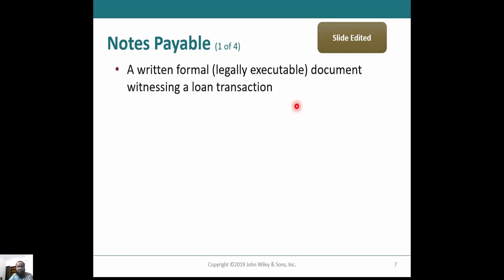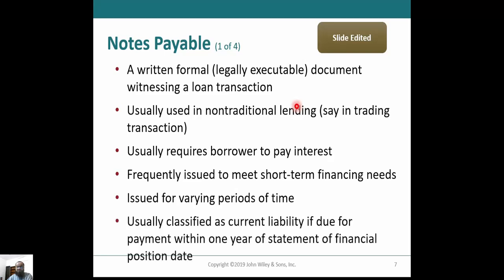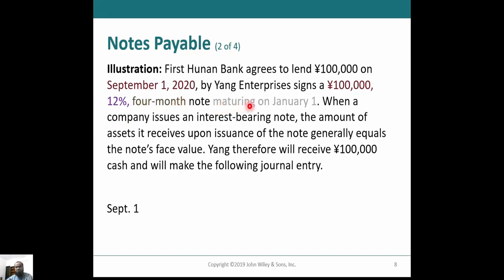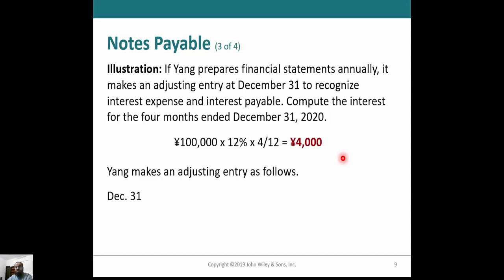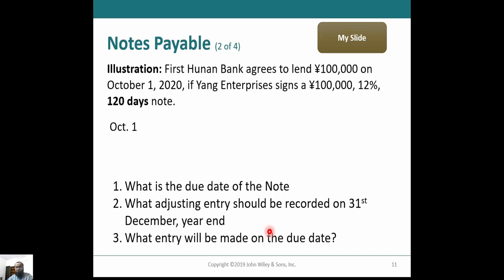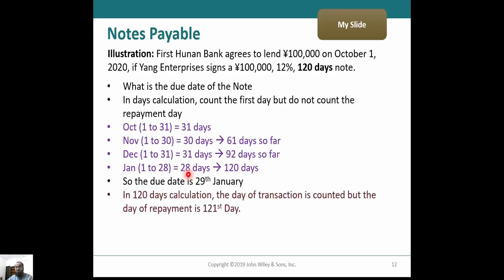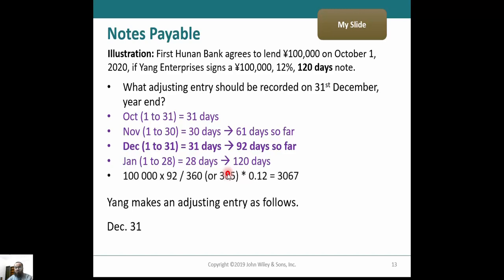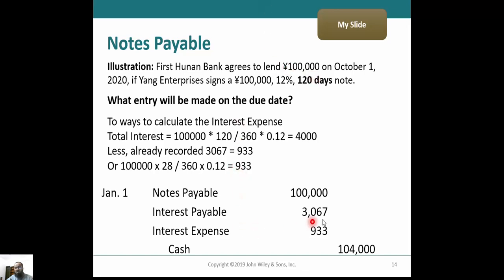Accounting for Notes Payables